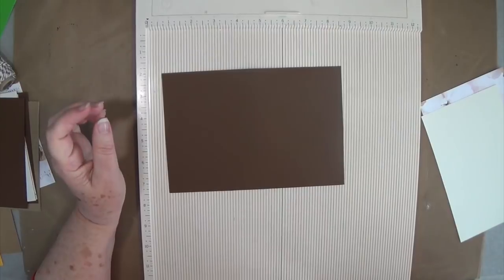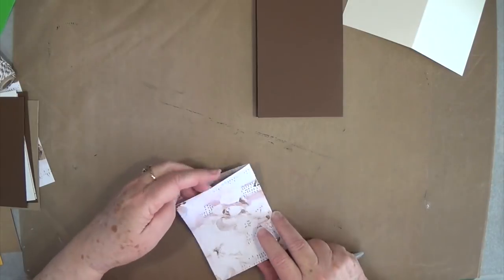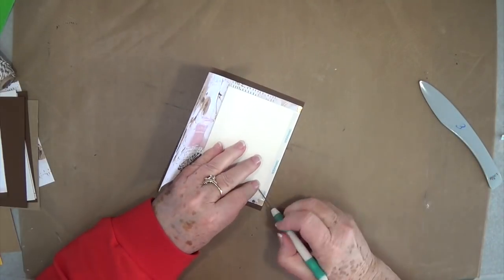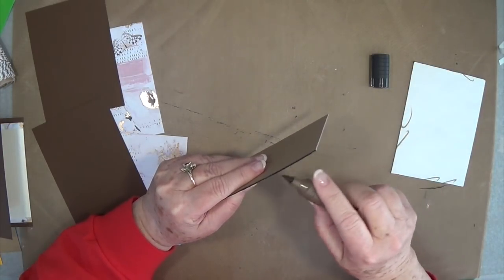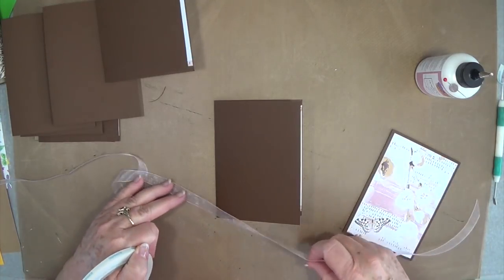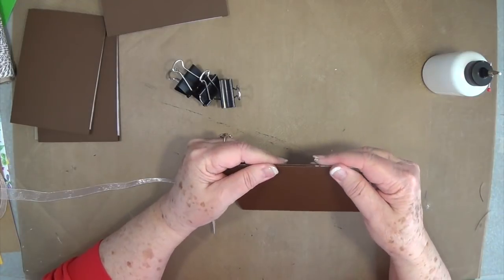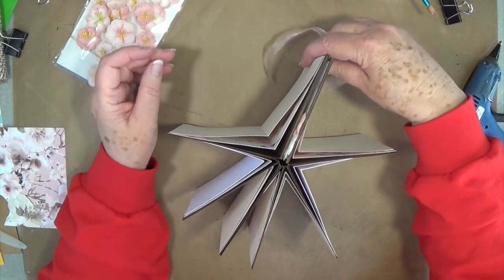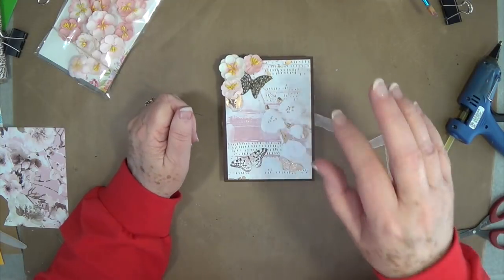Star Mini Album For Mothers Day Photos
We are creating a star mini album for a gift for mothers day, will hold lots of photos and other items.

Fiskers Rotary Trimmer

SWME Team